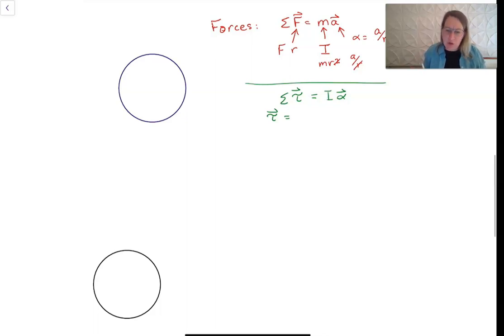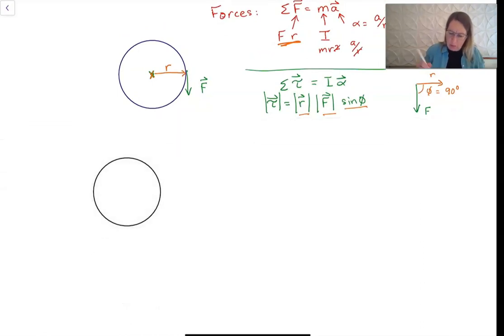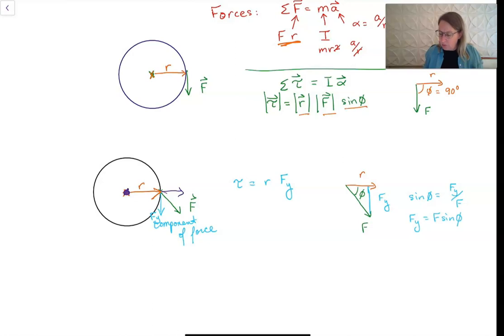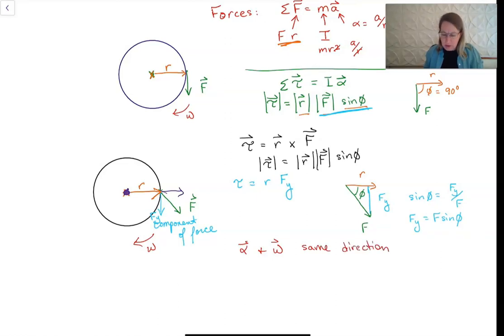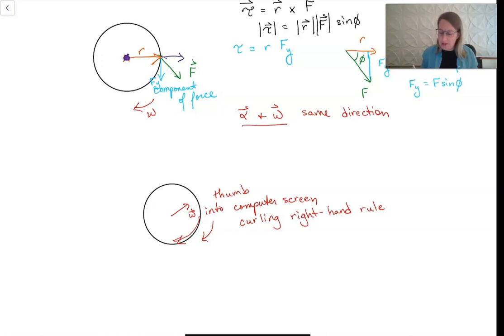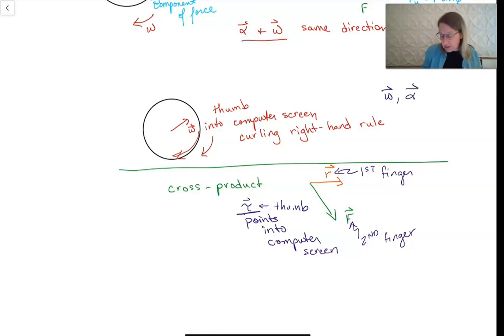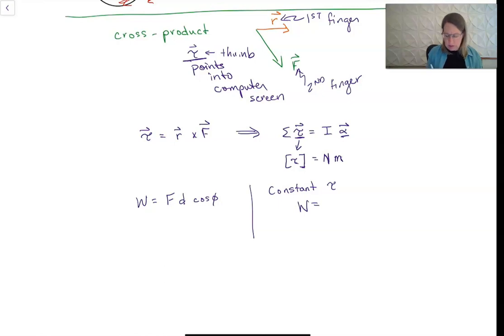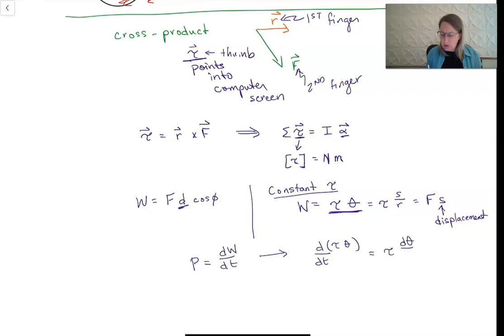Rotation 4: torque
Torque. Newton's second law for rotation. OpenStax 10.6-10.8.